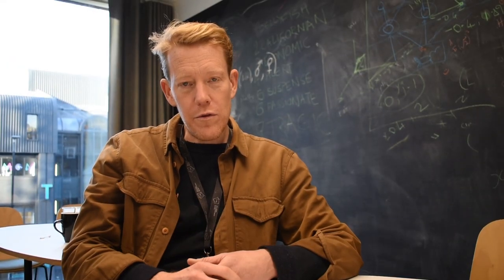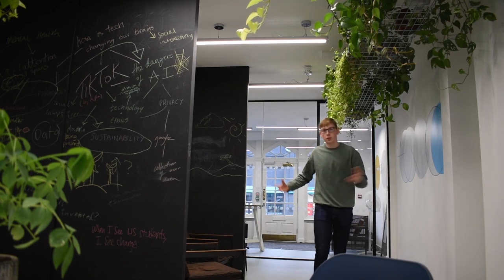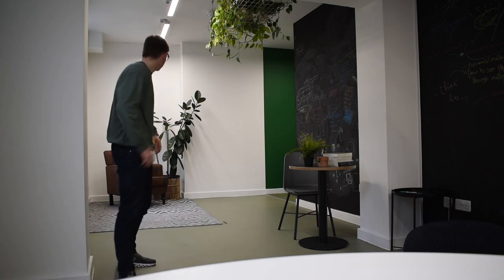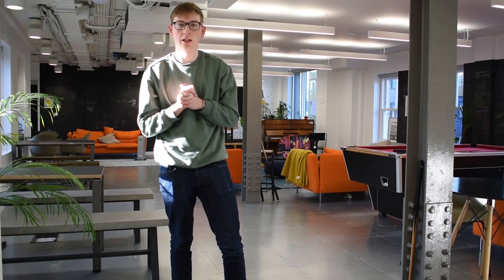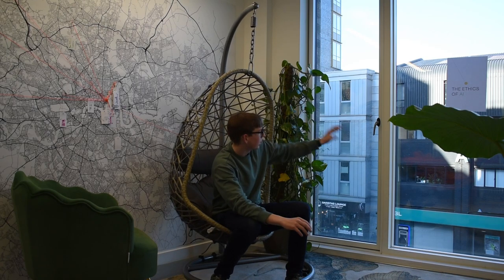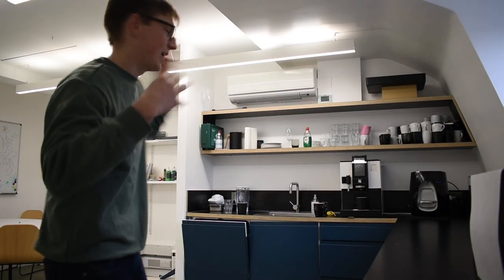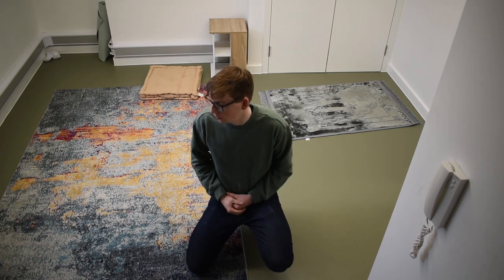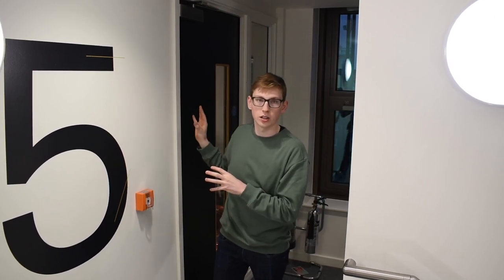LIS Campus Tour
Felix, a student at the London Interdisciplinary School (LIS), created a campus tour video. Take a look!

Right off Brick Lane in east London, our campus is home to a range of teaching, learning, and communal spaces and has been designed to facilitate collaboration and learning.

The design process of our campus has been exciting. And it’s something that will continue into our first years. The building itself is deliberately adaptable — we want to work with students to create an environment that works for them.

When choosing materials, we consider several factors pertinent to sustainability and the circular economy. These include whether the material can be recycled or reshaped and a material’s overall life cycle.

Want to come and visit our campus in person and speak to current students about LIS?